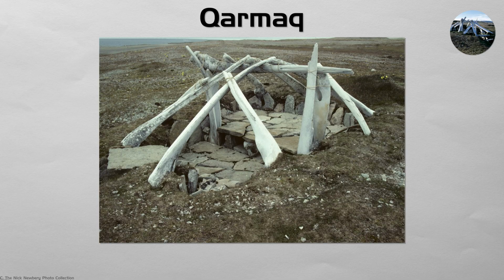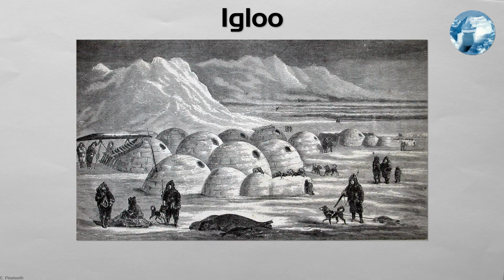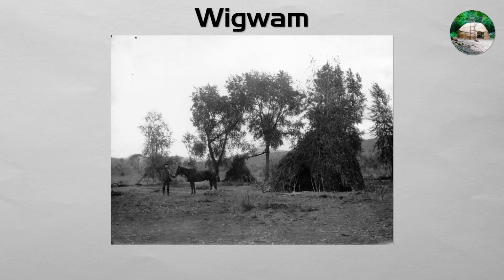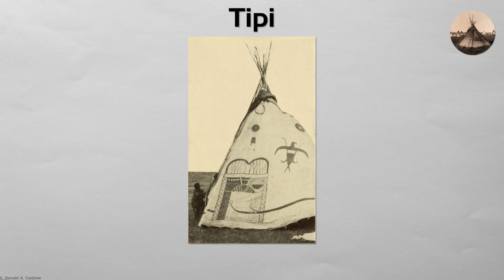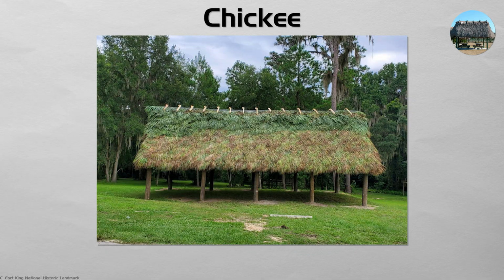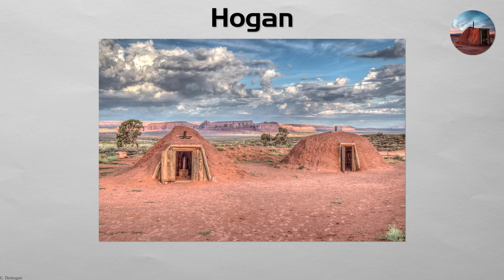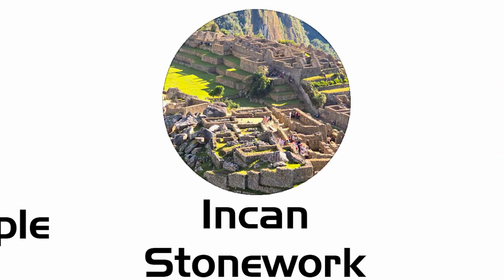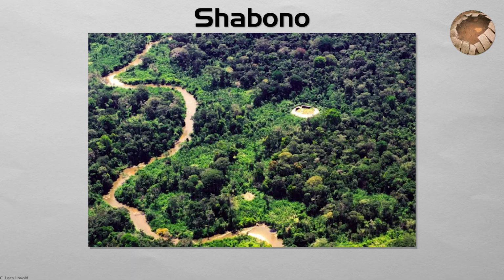Indigenous Architecture Explained In 8 Minutes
A detailed overview of the major forms of traditional Indigenous architecture found across North, Central, and South America.

00:00 Qarmaq
00:39 Igloo
01:17 Plank House
01:54 Wigwam
02:28 Longhouse
03:04 Tipi
03:42 Earthen Mound
04:23 Chickee
05:00 Pueblo
05:38 Hogan
06:13 Mayan Temple
06:49 Incan Stonework
07:27 Shabono